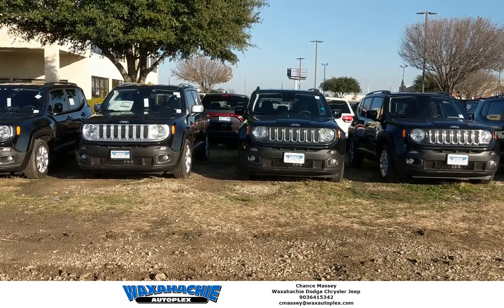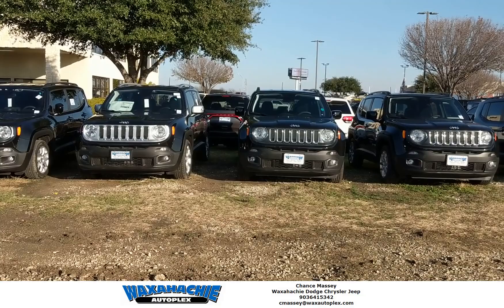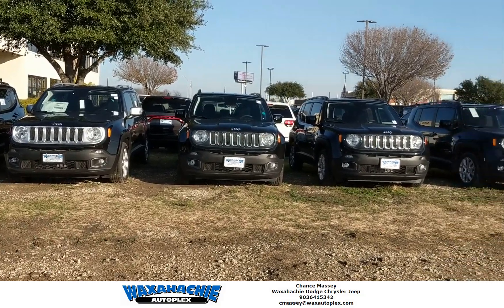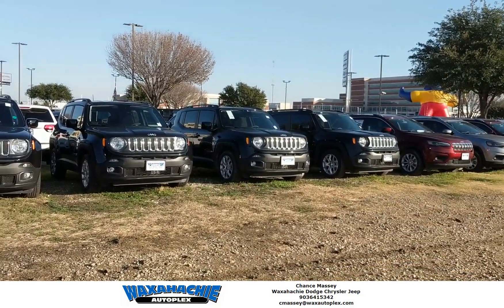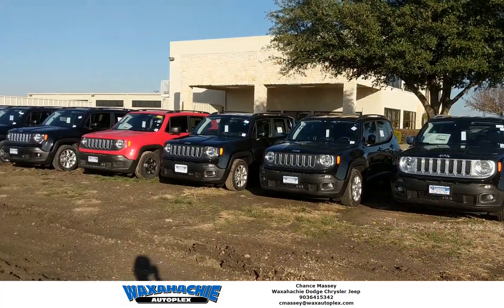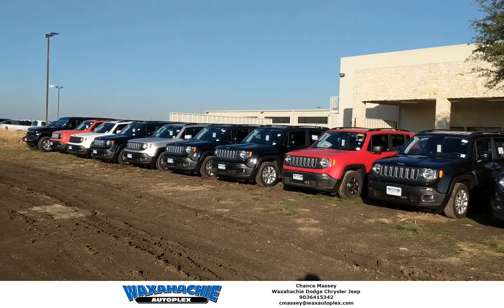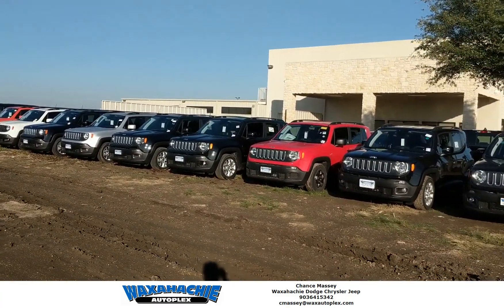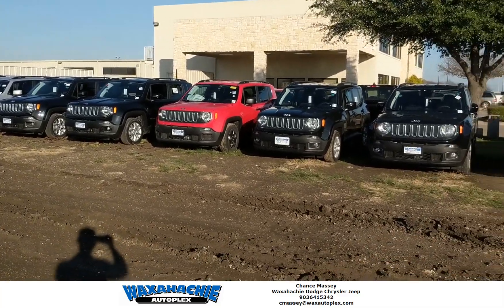Jeep Renegade!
We have a bunch of Jeep Renegades here to choose from at Waxahachie Dodge! Come out and ask for Chance!